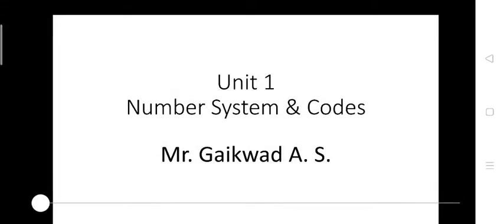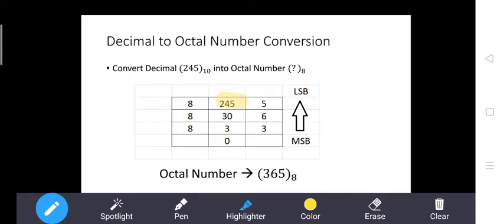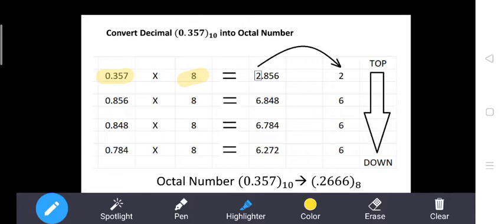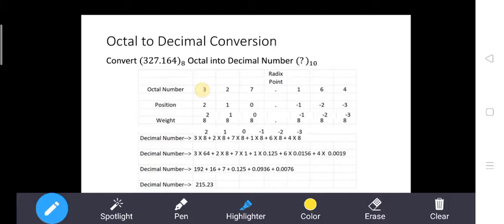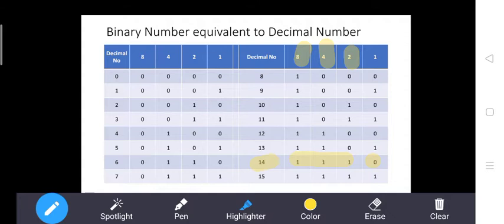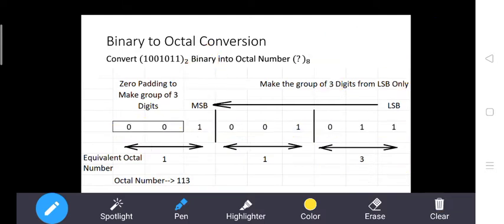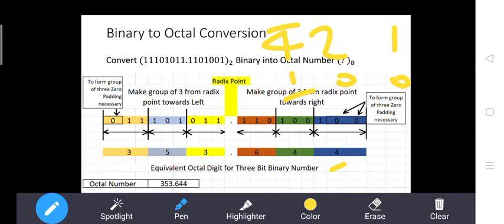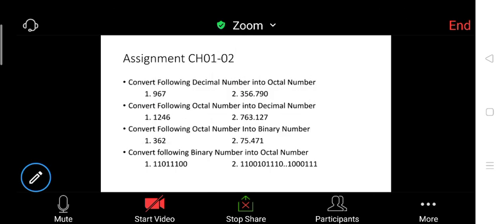Number system Video Lecture 2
Decimal to Octal , Octal to Decimal, Octal to Binary, Binary to Octal